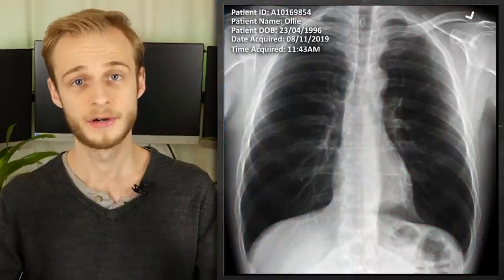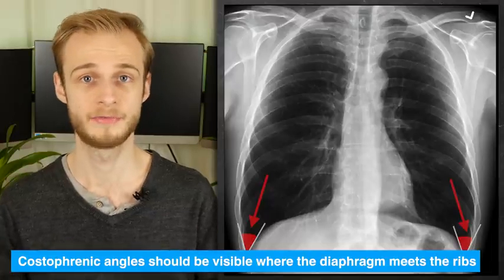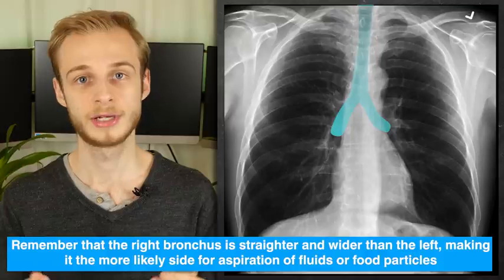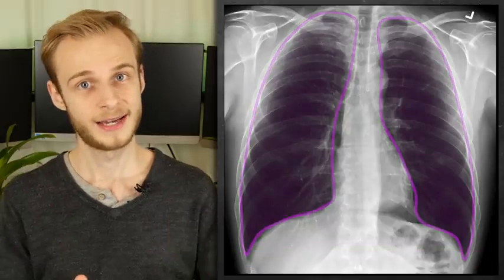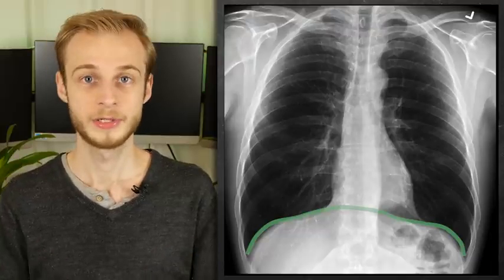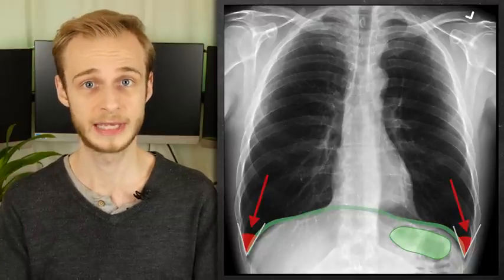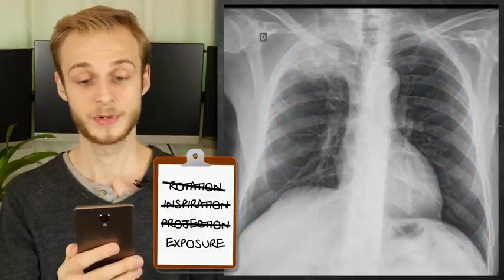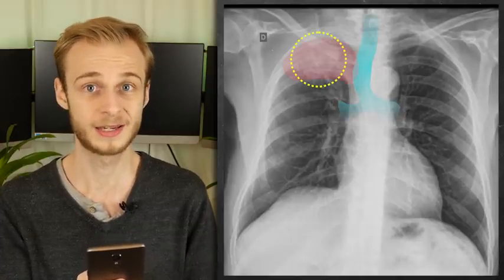Chest X Rays CXR Interpretation Made Easy Learn in 10 Minutes!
This video explains the systematic method of interpreting a chest x-ray. I highly recommend it for all medical students.